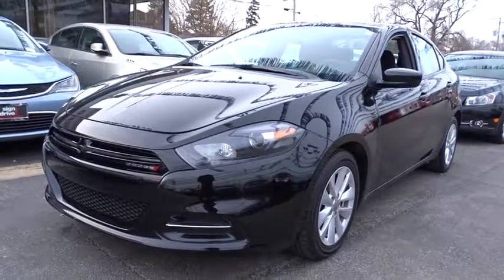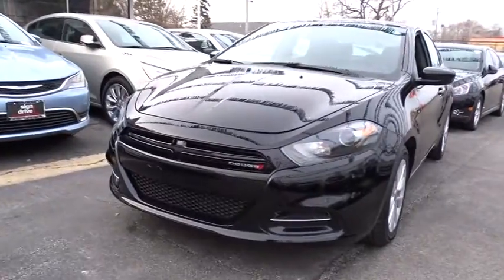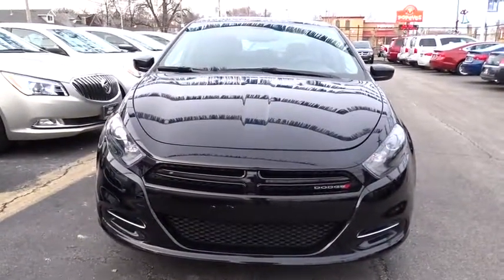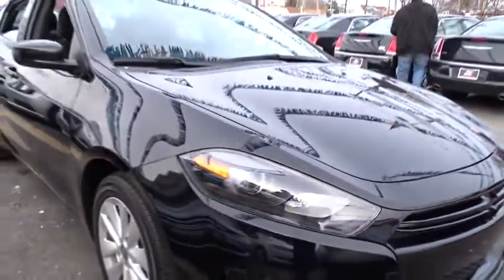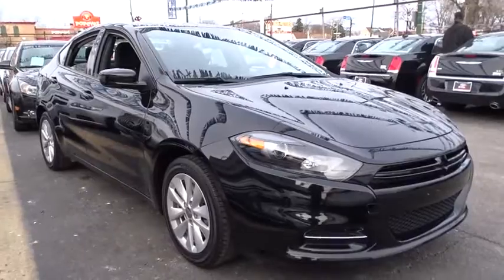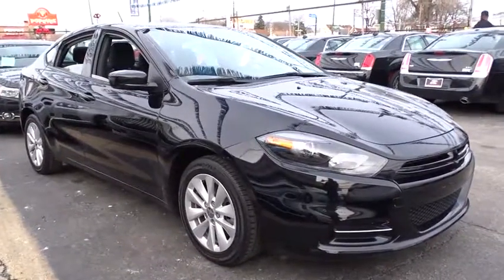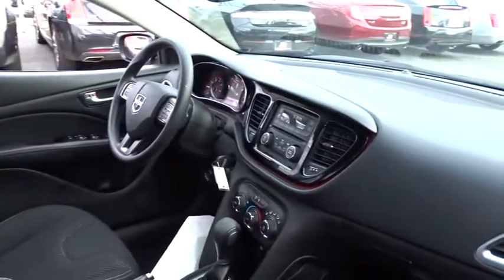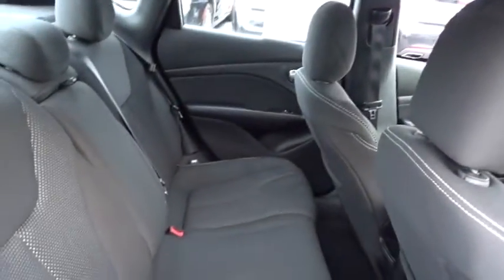2014 Dodge Dart Matteson, Lansing, Oak Lawn, Northwest Indiana, Chicago, IL P14074